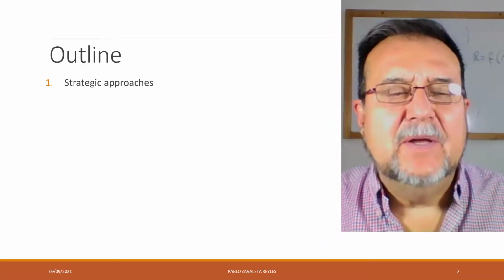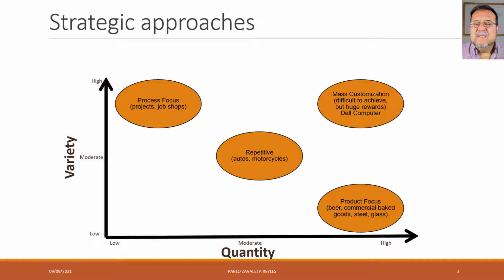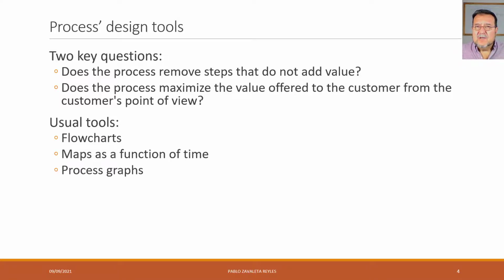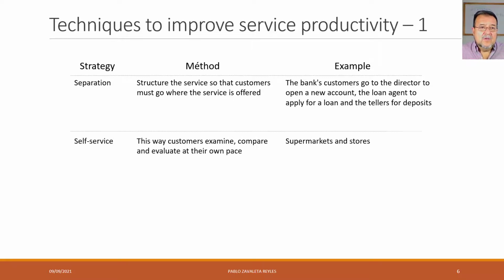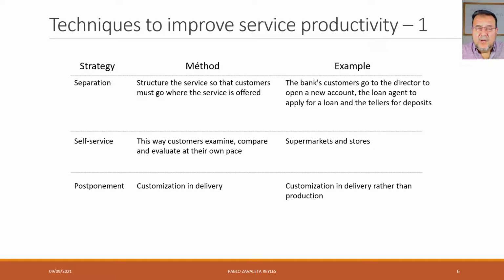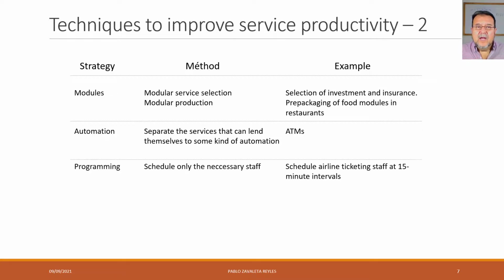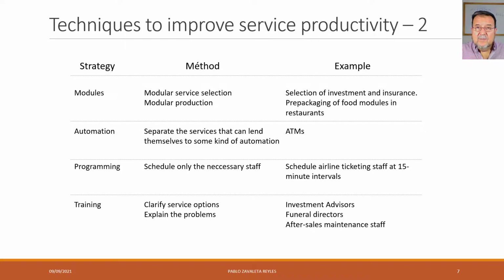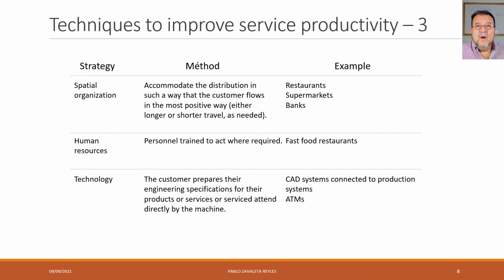I-07 - Process Strategy and Capacity Planning, 1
Table of Contents:

00:00 - Introduction
00:11 - Outline
00:51 - Strategic approaches
01:53 - Process’ design tools
03:04 - Service process design
03:31 - Techniques to improve service productivity – 1
05:33 - Techniques to improve service productivity – 2
07:51 - Techniques to improve service productivity – 3
09:49 - Process reengineering
09:49 - Lesson continues in the next video